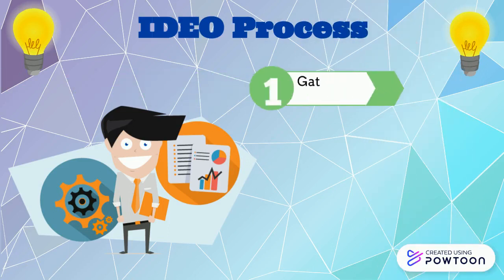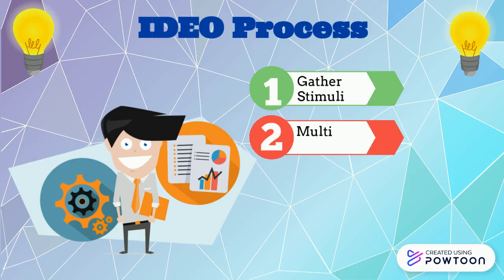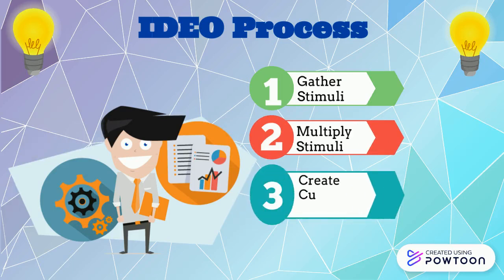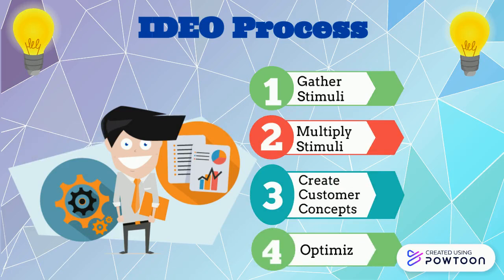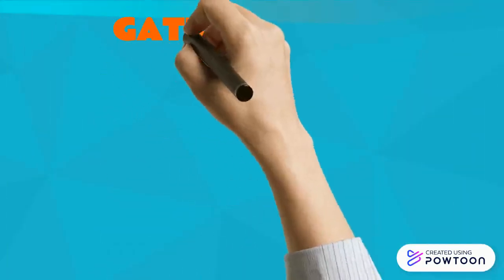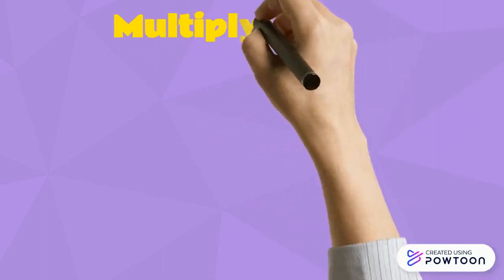Idea Manipulation- Gagan Preet Minhas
CENT 526 Creative Group Project